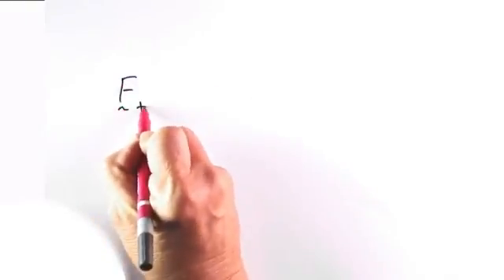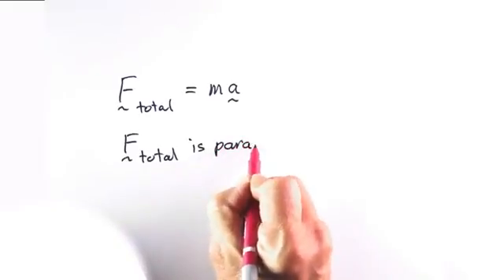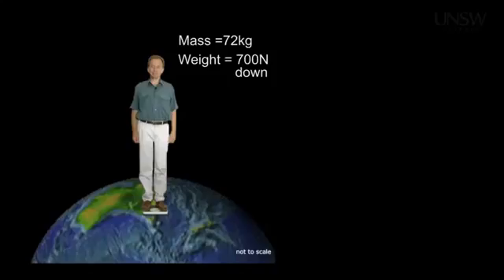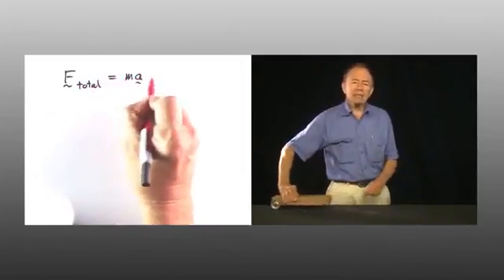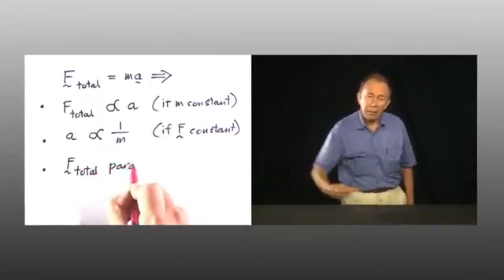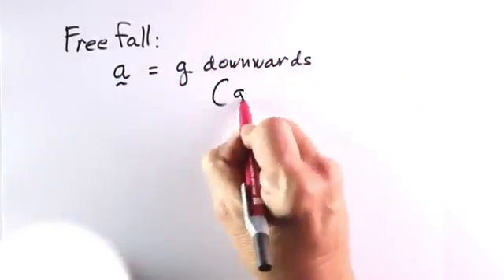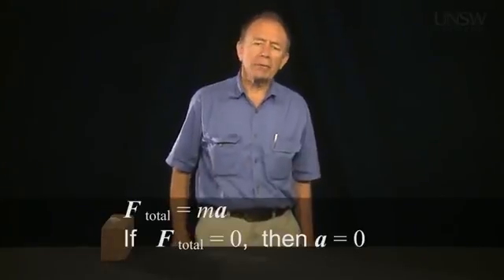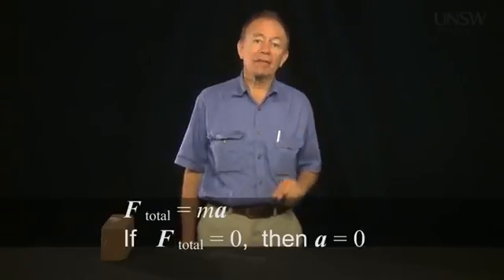Physics, Mechanics. Lesson 4.2 Inertial and non intertial frames Part 1 of 1